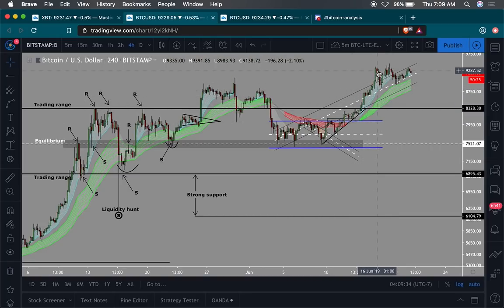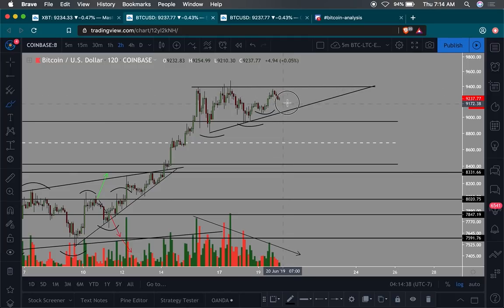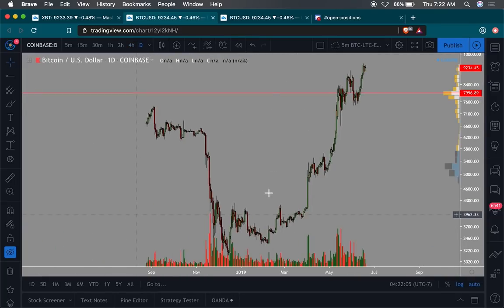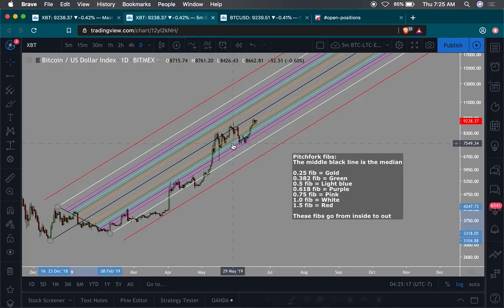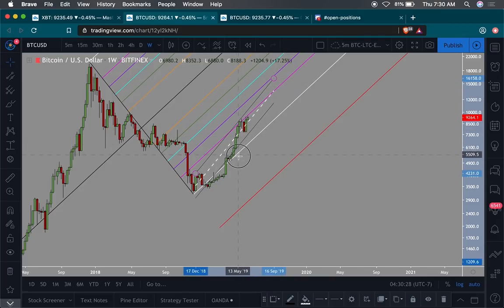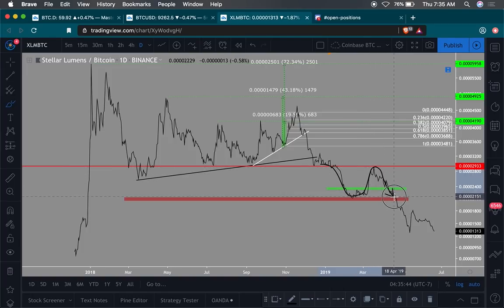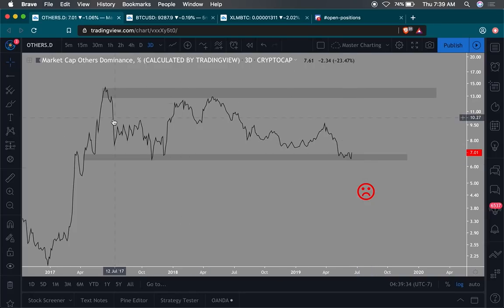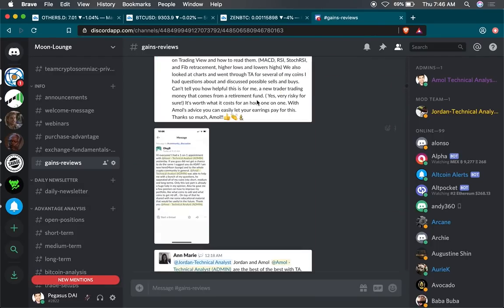Bitcoin ascending triangle targets $10k | Altcoin graveyard | You're still not bullish?